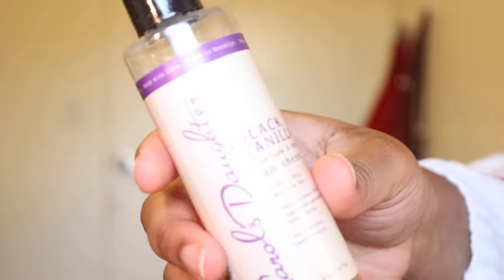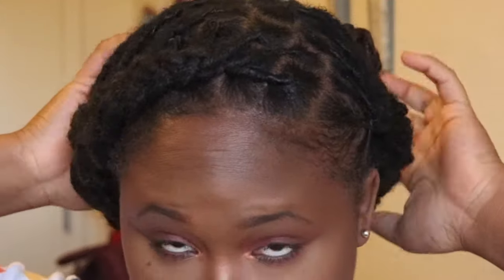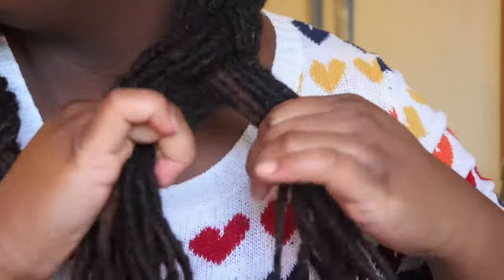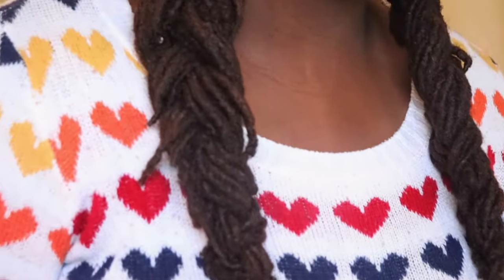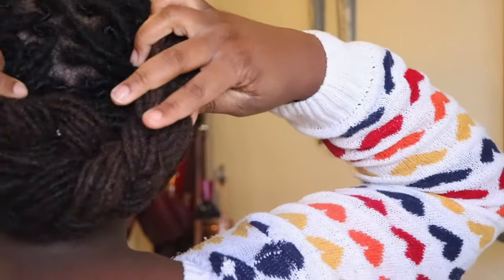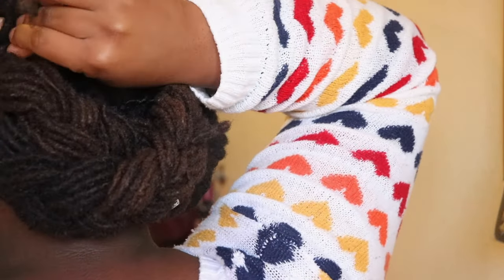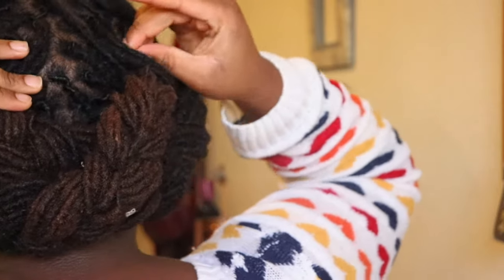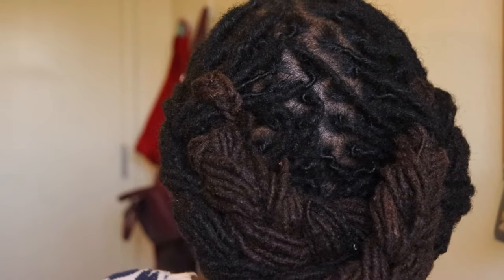EASIEST LOC Hairstyle EVER | Loc Tutorial • Metobewho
♦ M E T O B E W H O | Watch in HD for Best Quality  ♦